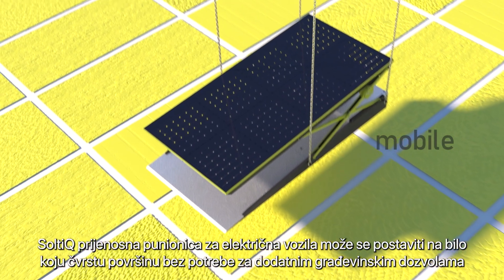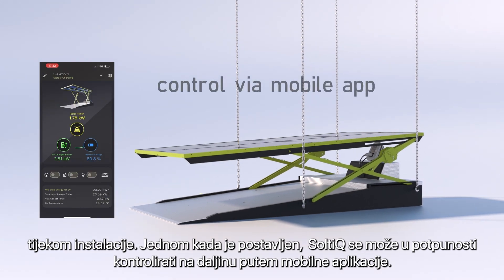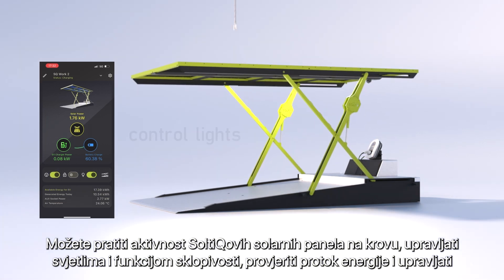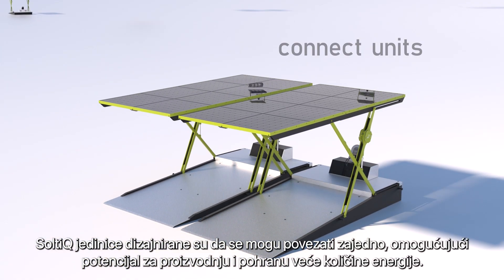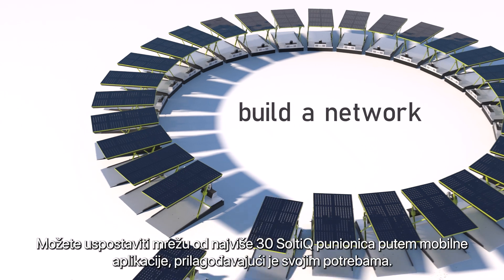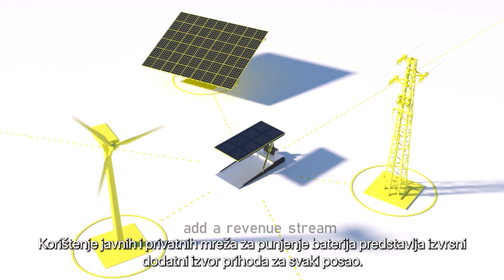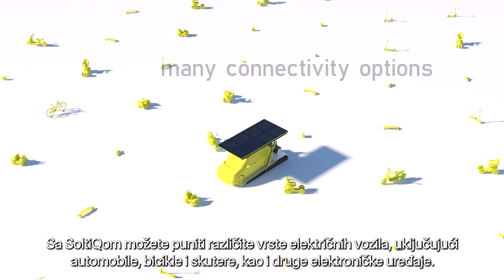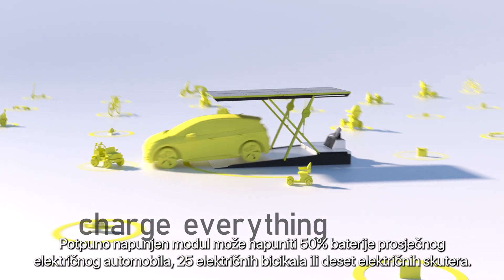Soltiq - solarna punionica električnih vozila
Naša nova, zelena i hrvatska inovacija jučer je u punom sjaju zasjala na službenom predstavljanju u društvu poslovne i investicijske zajednice u Hrvatskoj! 🇭🇷 ☀
SoltiQ je prva mobilna i potpuno autonomna solarna punionica koja ima potencijala promijeniti pravila igre električnog putovanja i mobilnosti. 🚗 Nevjerojatno smo uzbuđeni i ponosni što smo u tako kratkom vremenu ovu inovaciju uspjeli postaviti na noge i predstaviti proizvod koji svojim jedinstvenim svojstvima ruši prepreke koje stoje na putu prema još bržoj zelenoj tranziciji. ♻️
Što sve može SoltiQ pogledajte u ovom videu!